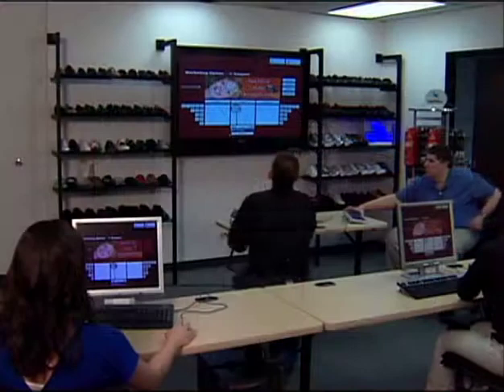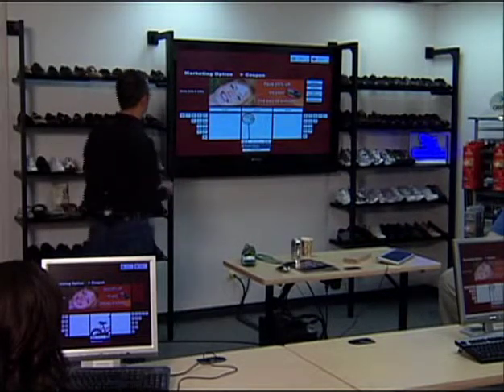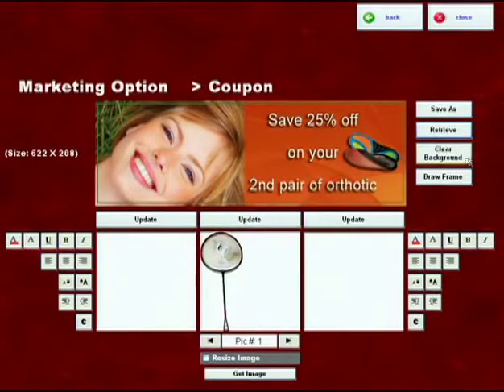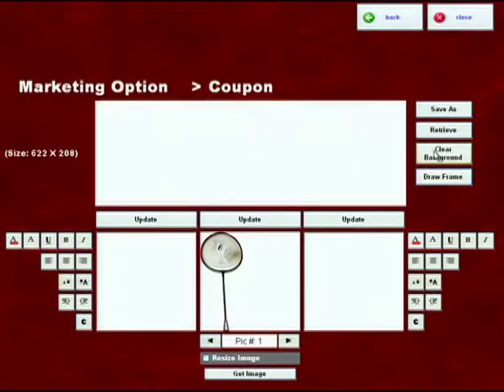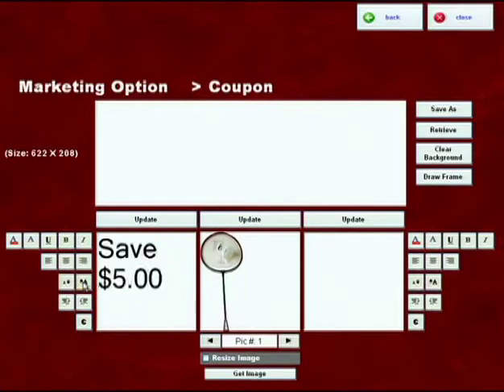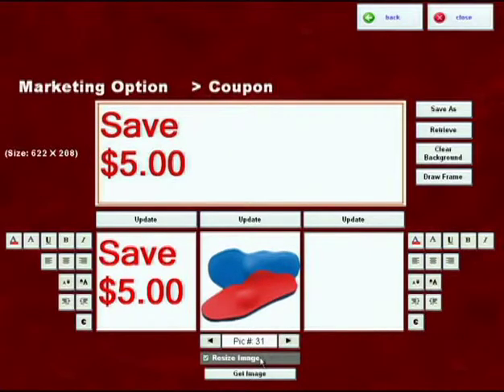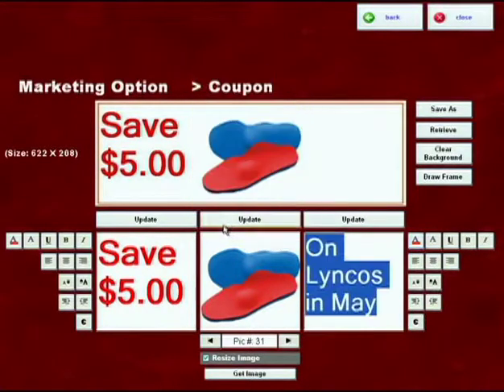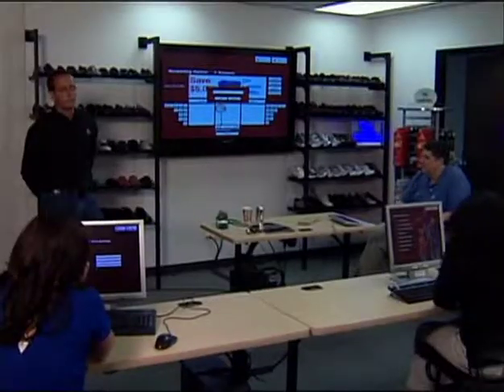iStep Training_Chapter 17.m4v